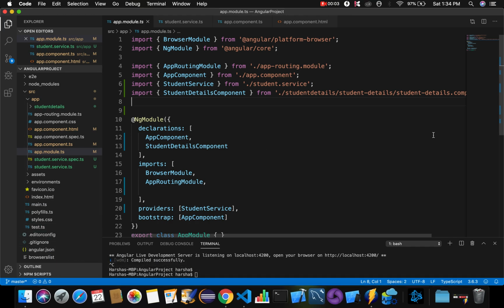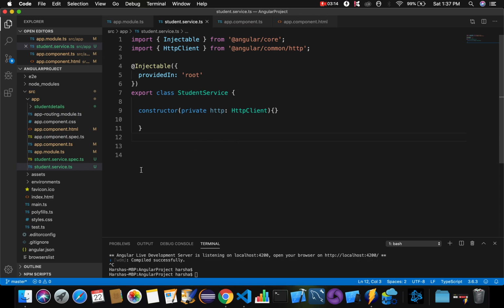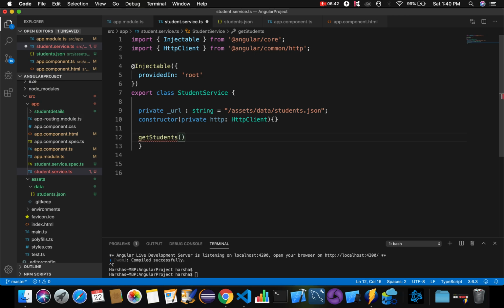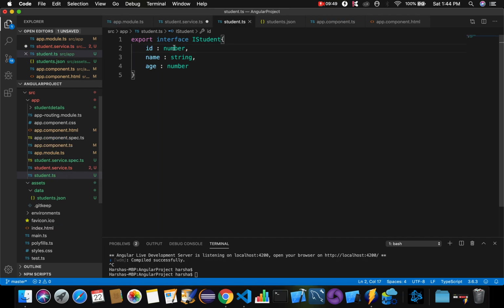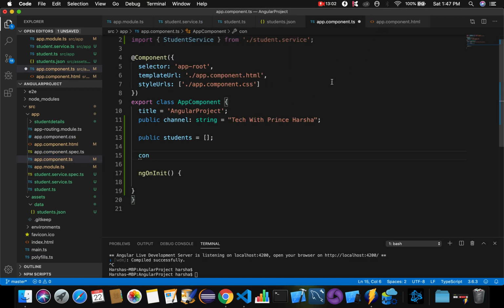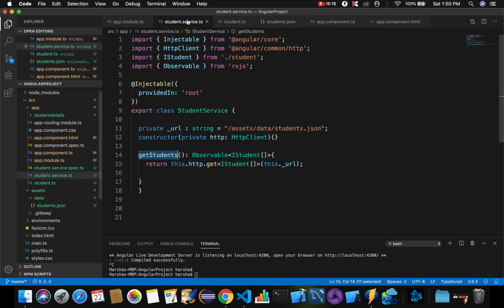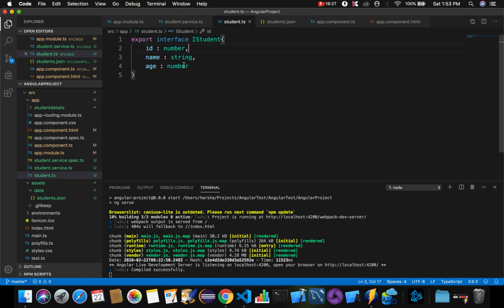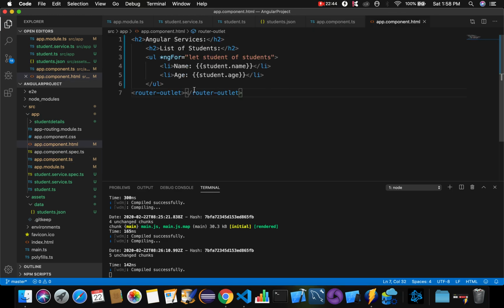28.Angular 8 Tutorials - Fetch Data using HTTP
28.Angular 8 Tutorials - Fetch Data using HTTP